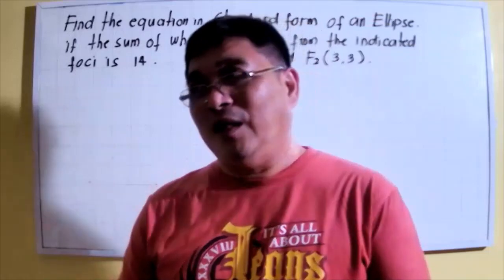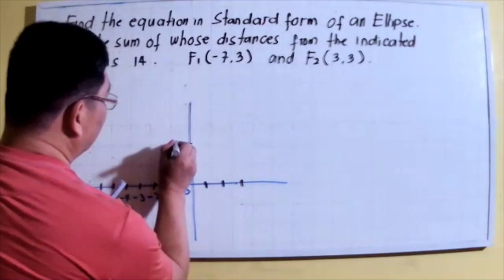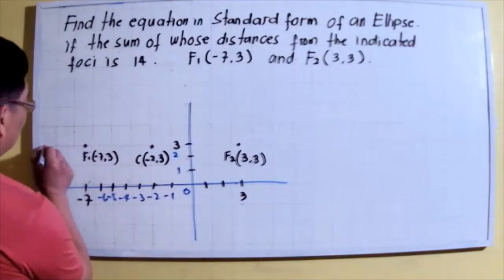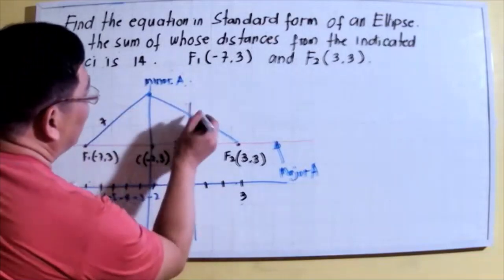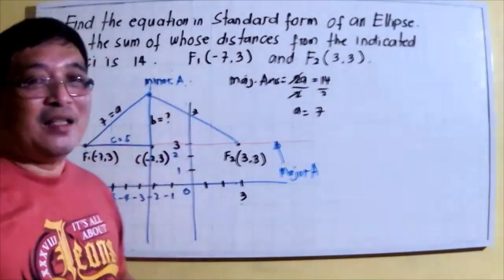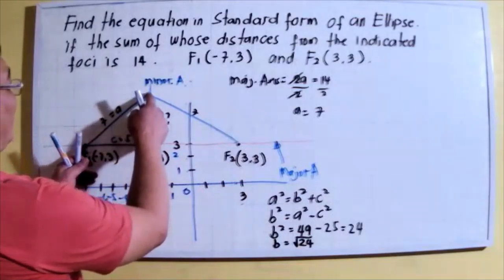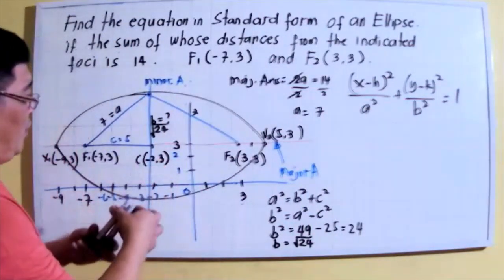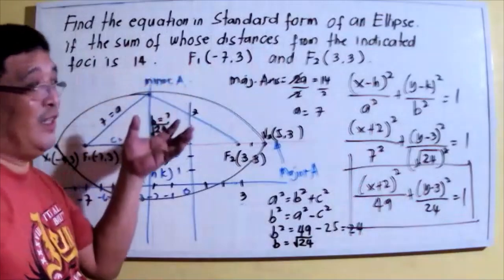HOW TO GRAPH AN ELLIPSE AND FIND THE EQUATION IN STANDARD FORM. LOCATE THE COORDINATES OF AN ELLIPSE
SKETCHING THE GRAPH AND FINDING THE EAQUATION OF AN ELLIPSE IN STANDARD FORM, LOCATING THE CENTER,VERTICES AND FOCI WITH A GIVEN DETAILS SPECIFIED IN A PROBLEM